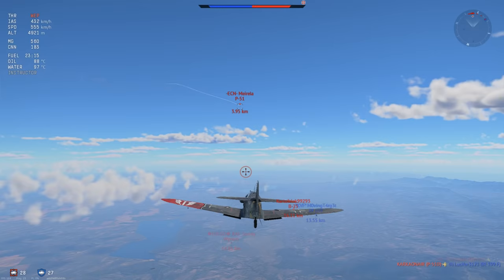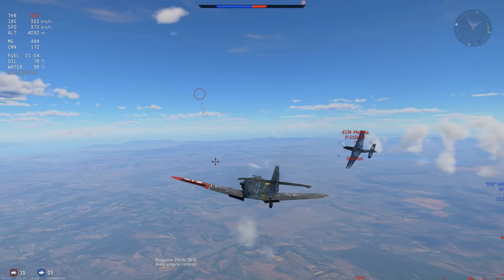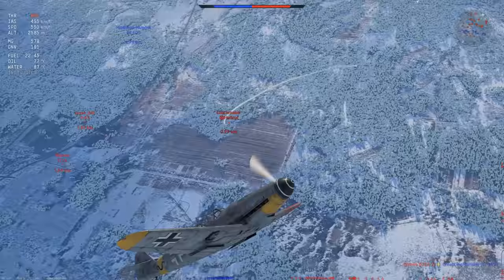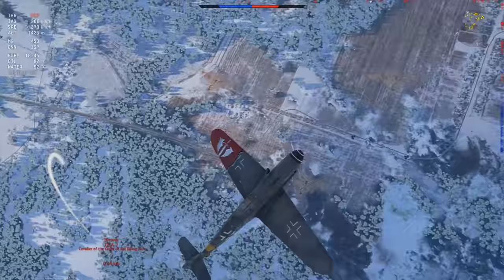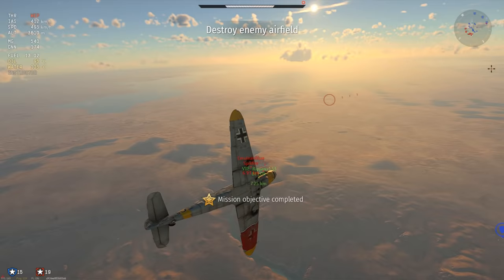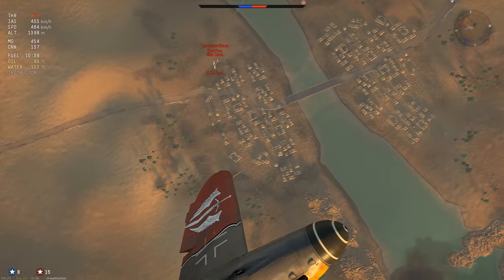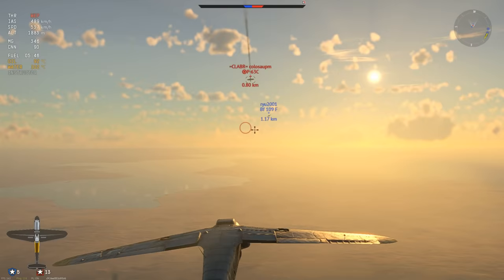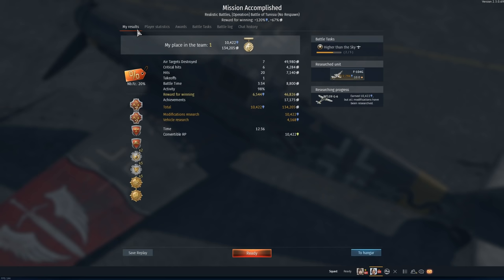USING THAT POWER- Bf 109 G-6 War Thunder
I see the Bf 109 G-6 like a mini Bf 109 K-4, it's a solid all rounder and it's at good BR as well. One of my favourite 109 for sure

fuel: 30 or 20 minutes
20 mm ammo: Stealth
13mm: IAI
Convergence: 600 meters
Vertical Targeting: No
Crew: maxed (lvl 75) + ace